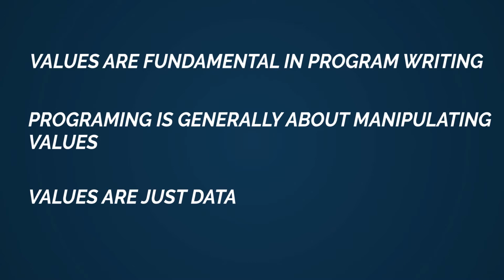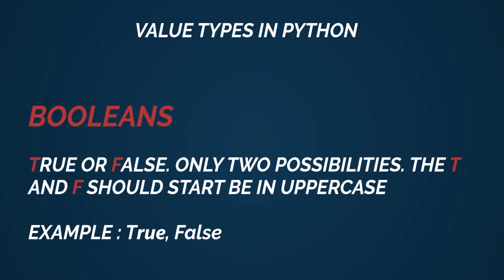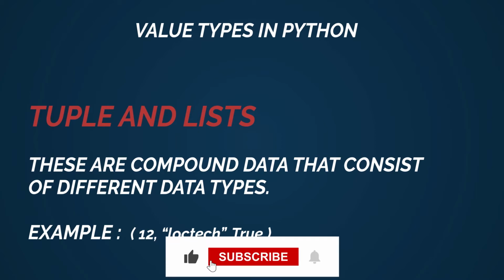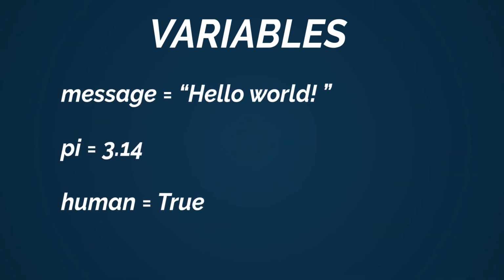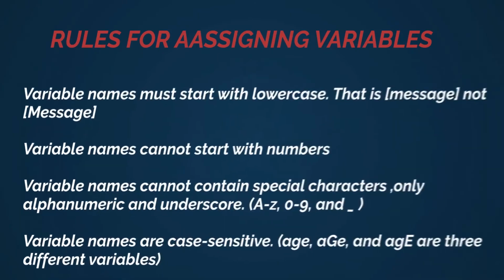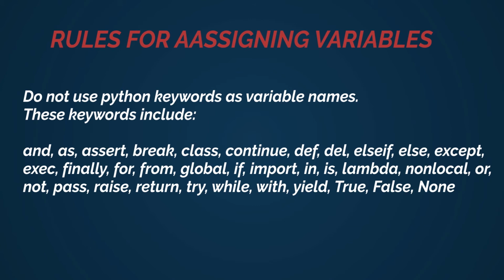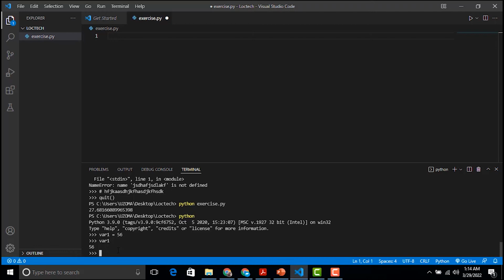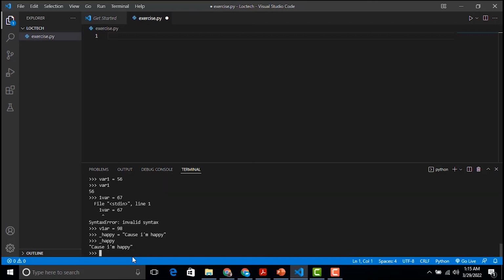Introduction To Python: Video 3 - Introduction to variables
In this video you will learn:
• Python setup download

Our other courses include:
• Python Programming
• PC Technician
• CompTIA A+
• Cisco Networking Engr
• Digital Marketing
• QuickBooks
• Advanced Excel
• CorelDraw
• Adobe Photoshop
• Adobe Illustrator
• Adobe InDesign
• Adobe Bridge
• Adobe Camera Raw
• Adobe Lightroom